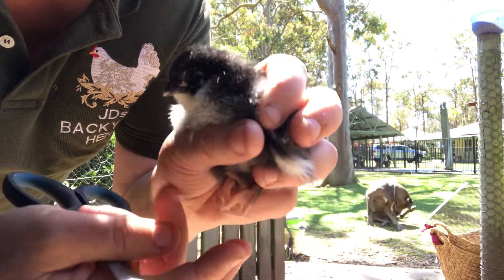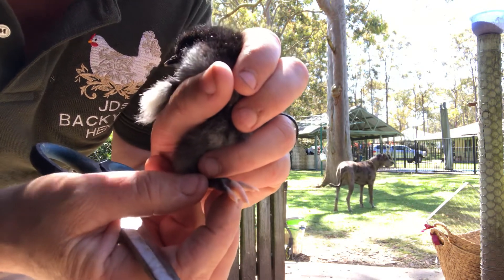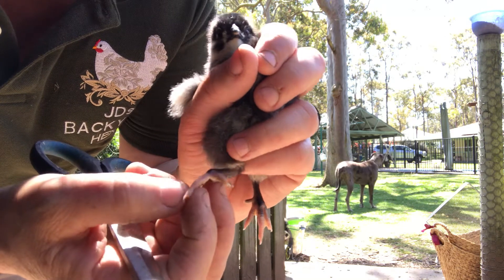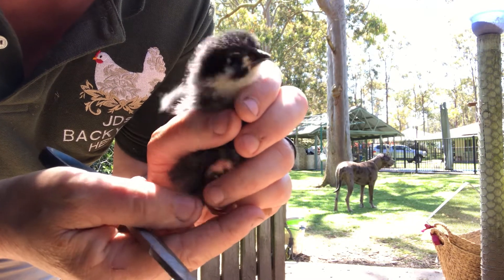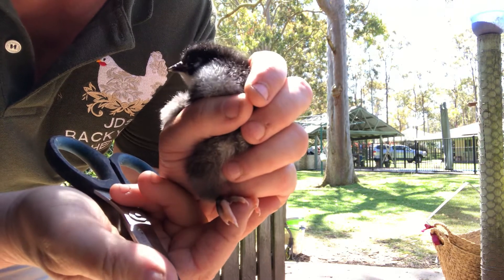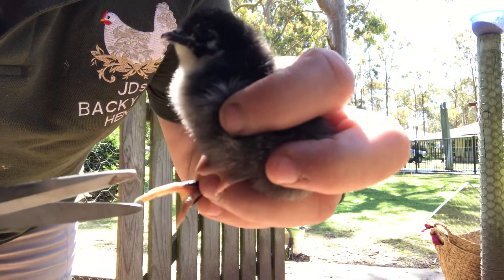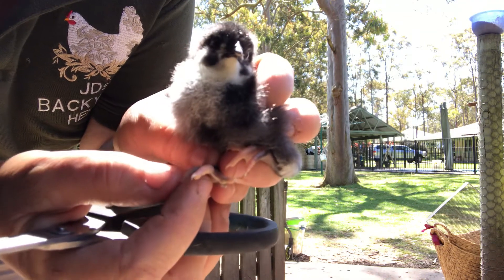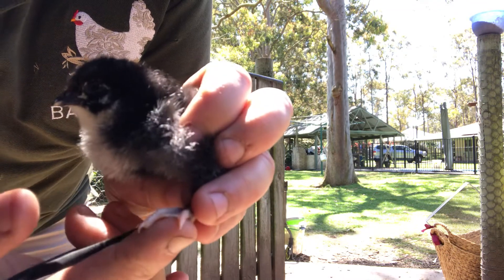Webbed chicken feet.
If you get webbed feet it’s best to cut and separate it ASAP before the skin goes hard.